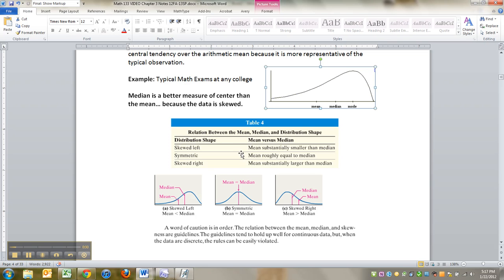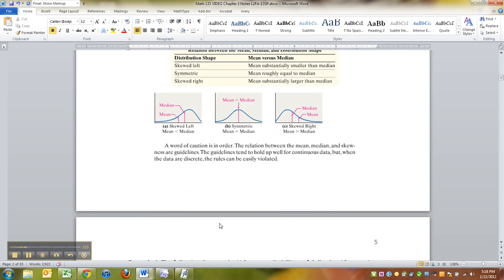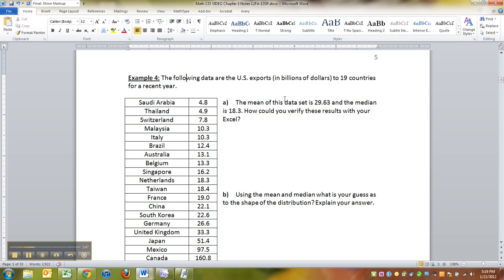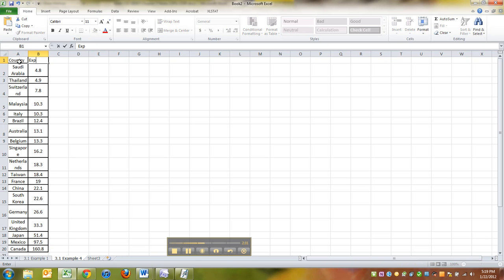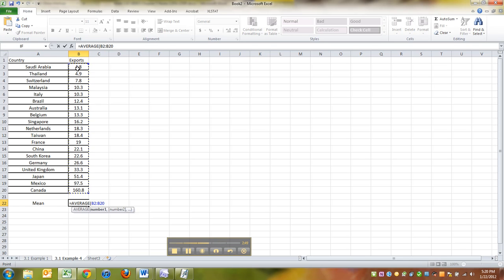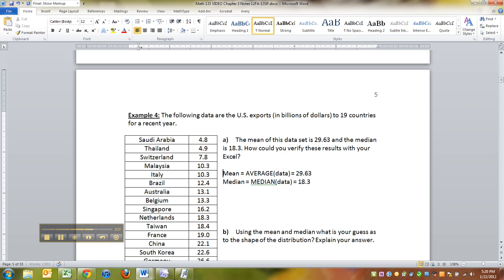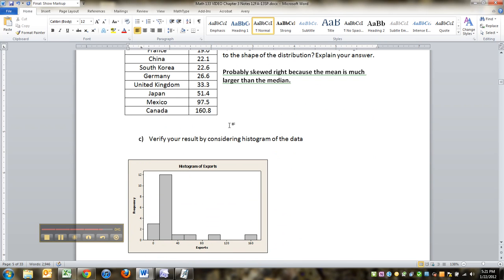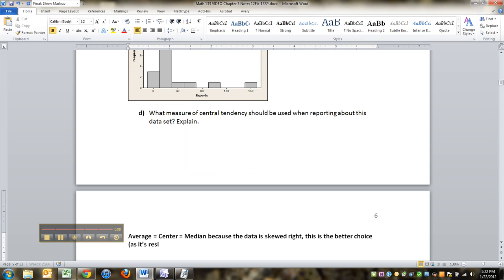3.1 Lecture - Part 4 of 5 - Math 133 - OLD (Pre FA12)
Covers: Comparing Mean and Median for skewed distributions; Review of finding mean and median with Excel (3.1 Notes, pages 4-5)